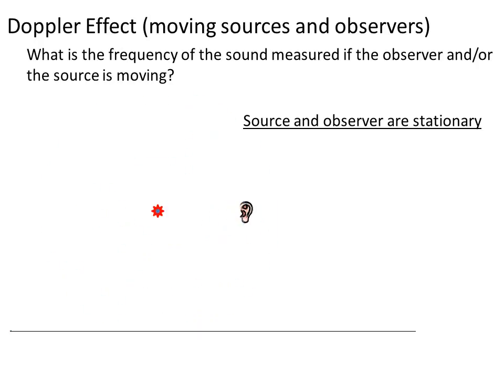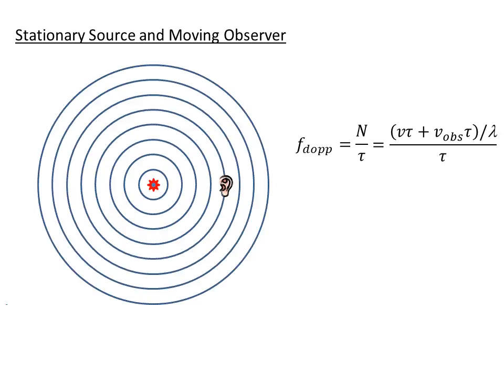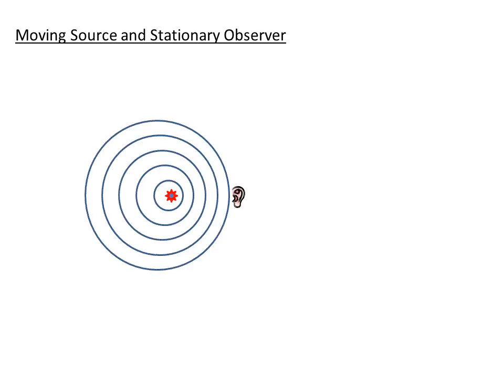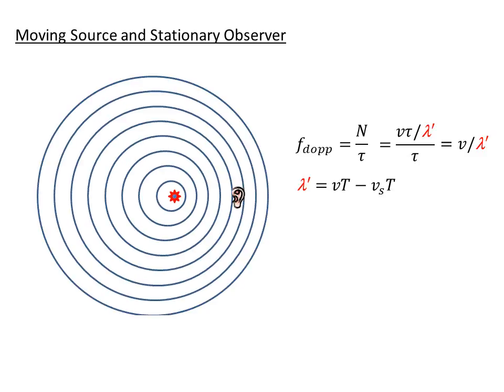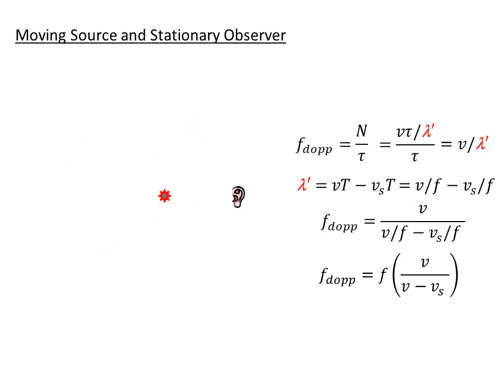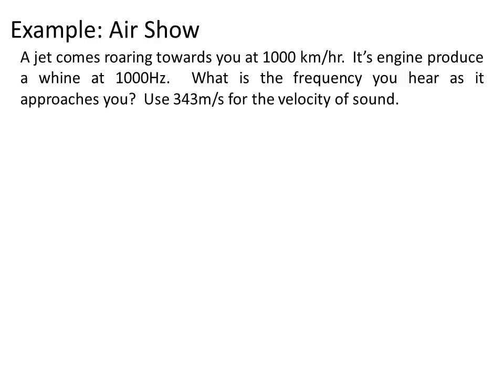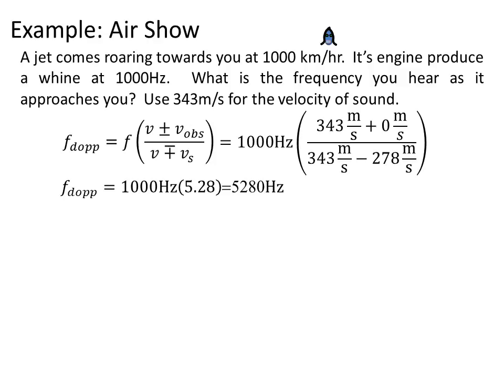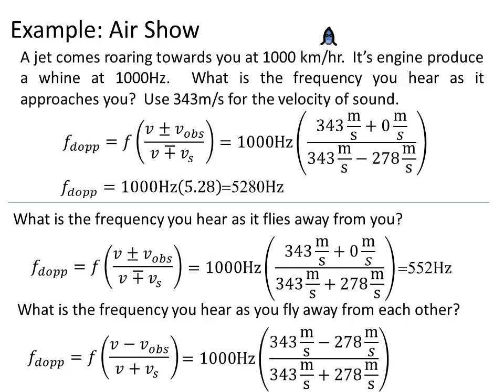Doppler Effect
doppler effect, moving source/observer, sound